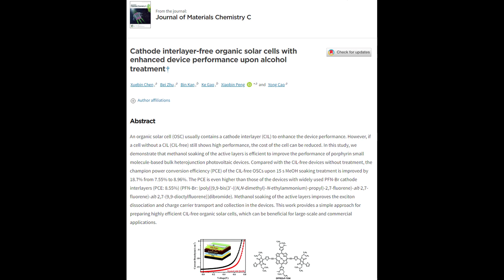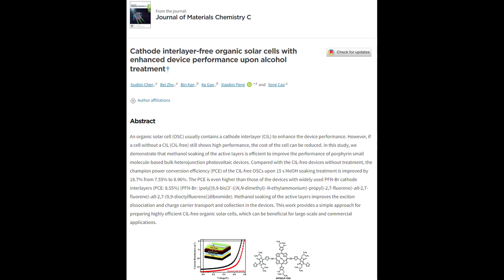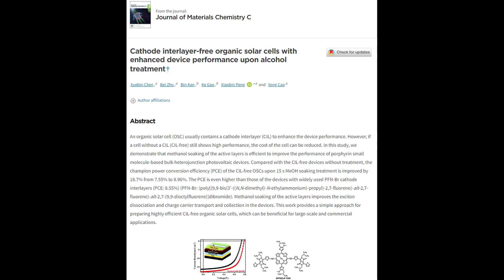Solar cell III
The week 29. We're gonna go over the solar cell today. Today we are going to look at an organic solar cell. Let's talk about soaking in methane. They say it increases efficiency. I don't know maybe it just wets the dust on solar cell. I have discovered many interesting things and I will publish them gradually. I too am addicted to solar cells. The following video will be Solar cell IV.

Timeline:
0:00:00 Warnings and precautions
0:00:05 Safety in SC
0:00:10 Solar Covering
0:00:15 Start
0:01:04 Methanol soaking
0:01:56 End

I hope you enjoy the video. Excuse my English.